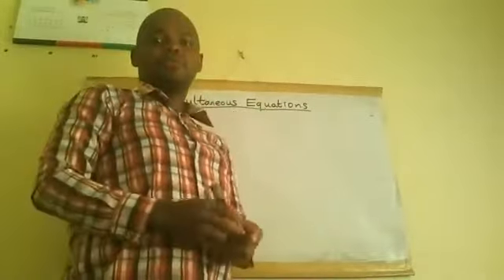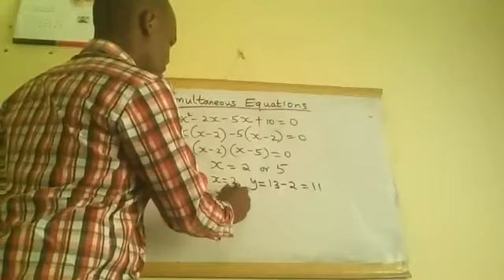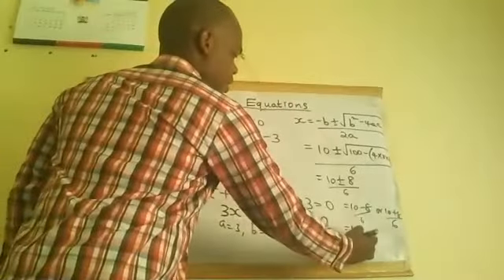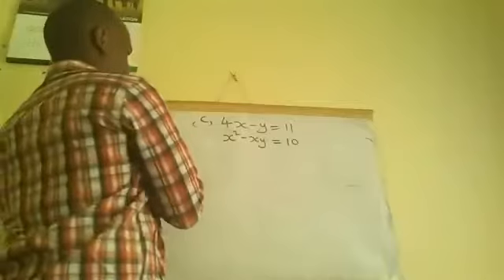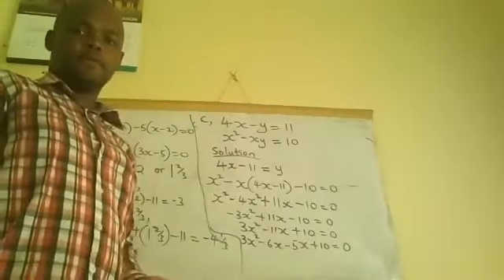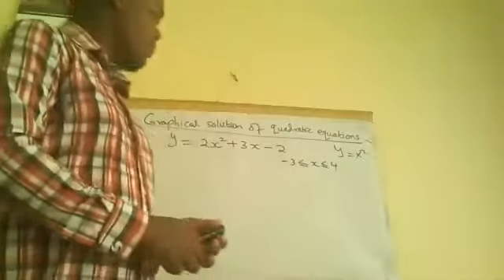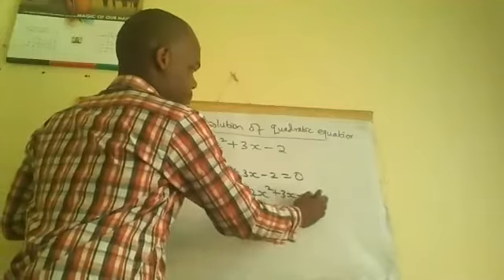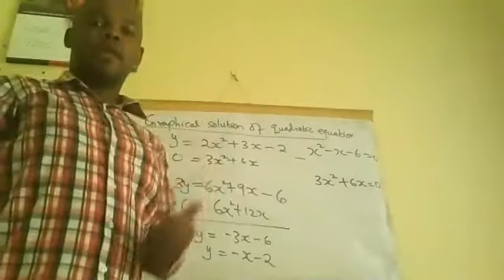Simultaneous equations, graphical solutions of quadratic equations